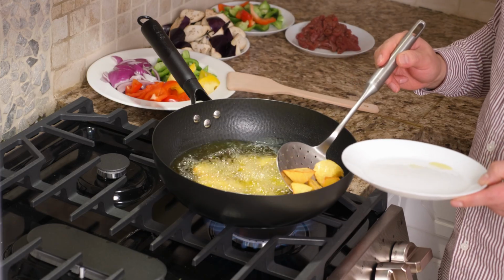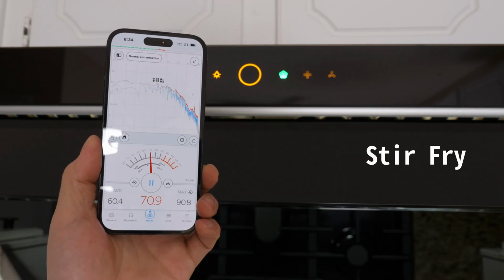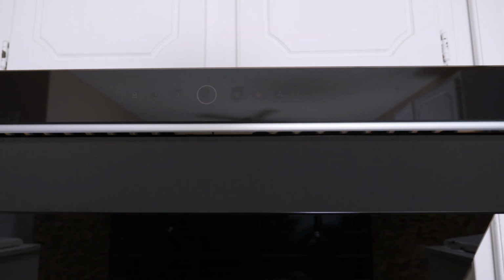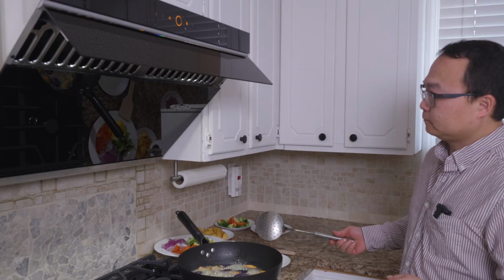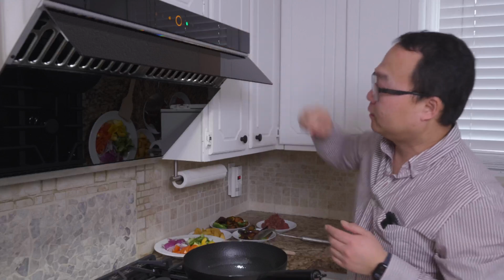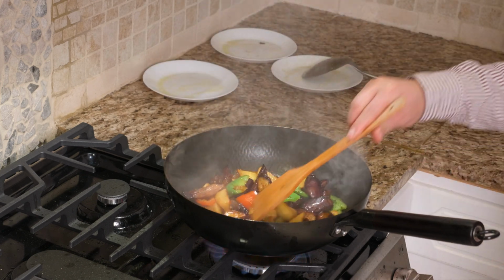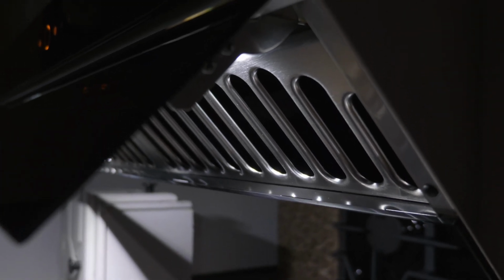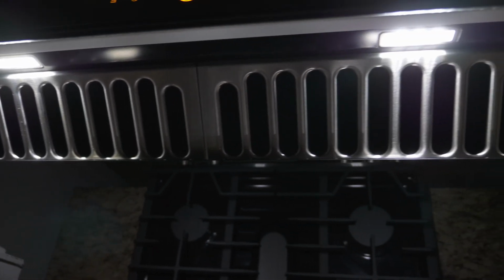Unleashing the Beast: Fotile Rangehood 7505 Full Review for Heavy Smoke Kitchens